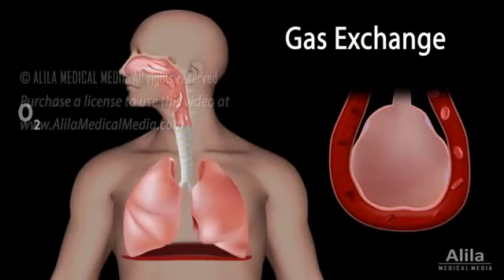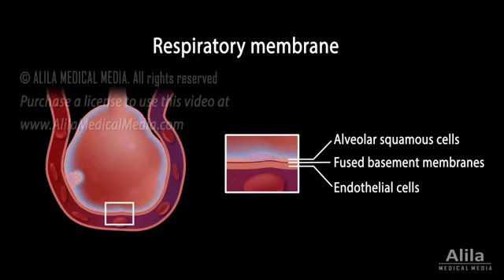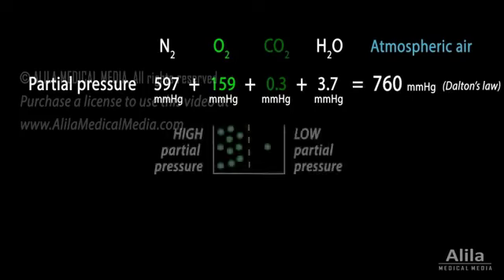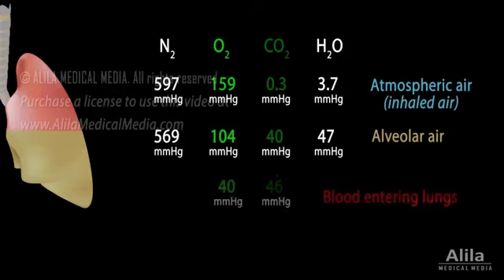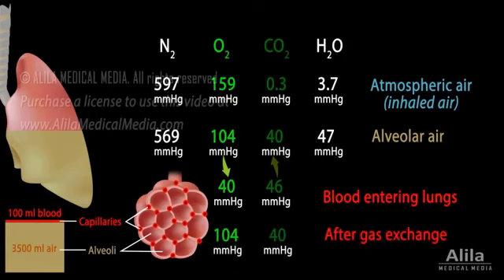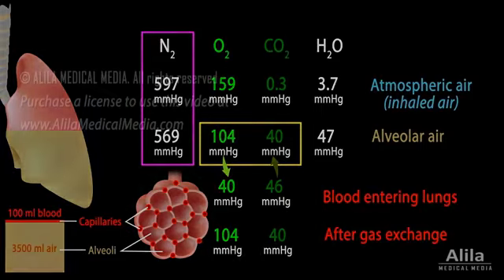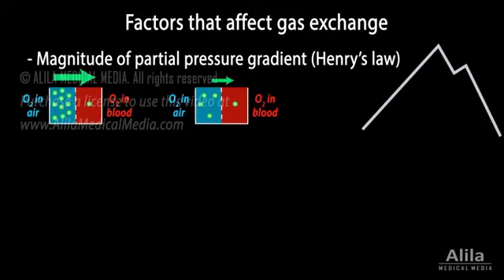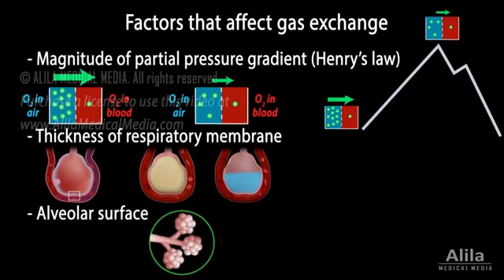Gas Exchange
مقاطع فيديو مساعدة في فهم مادة الفسلجة لطلبة المرحلة الثانية ، جامعة ابن سينا للعلوم الطبية والصيدلانية